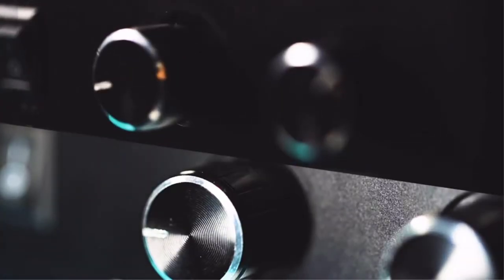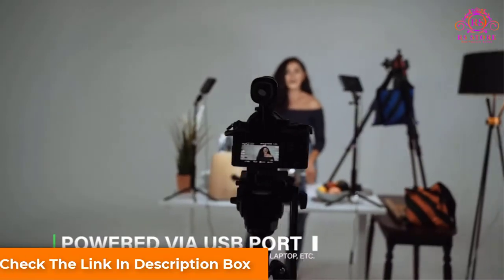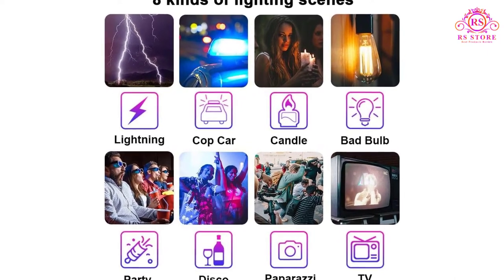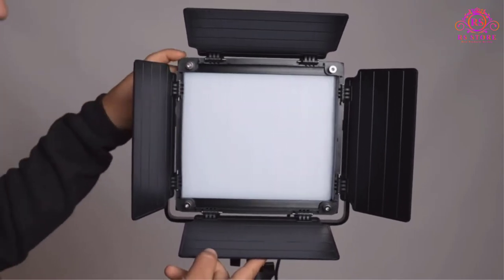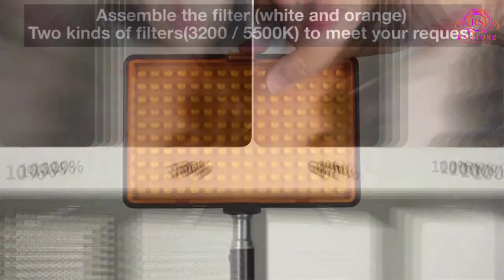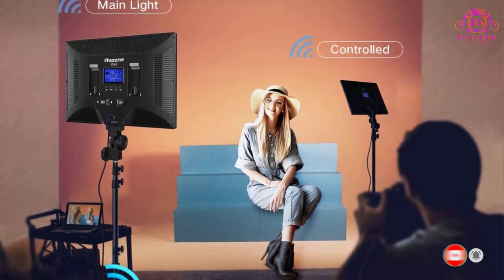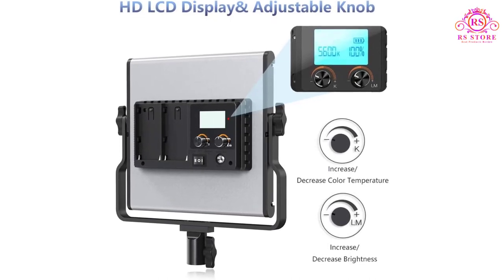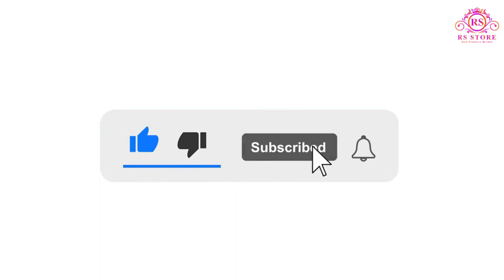Top 5 Best Video Lights Buying Guide [ Video Light for Professional Video Making] ✅✅✅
📌Product Link📌

📌Product Link📌

📌Product Link📌

📌Product Link📌

📌Product Link📌